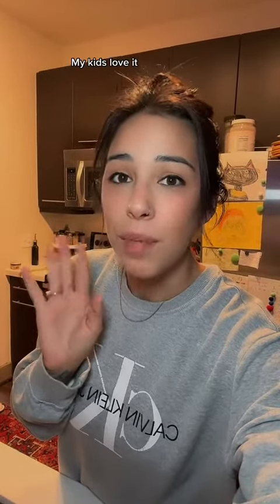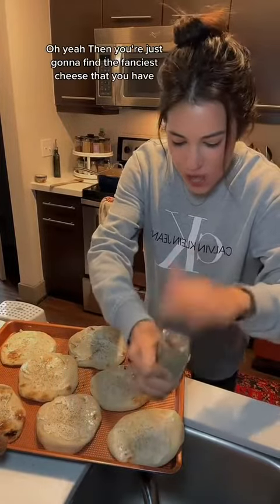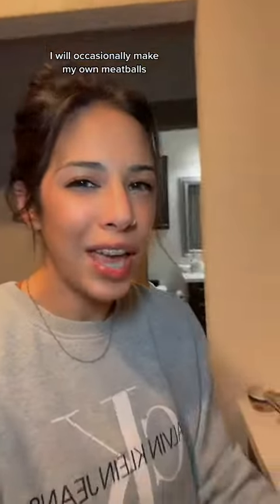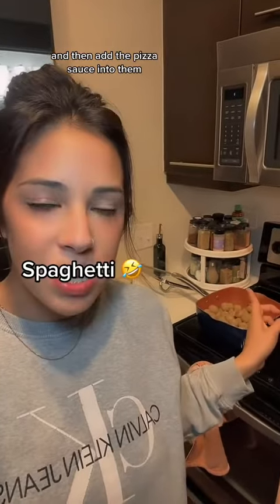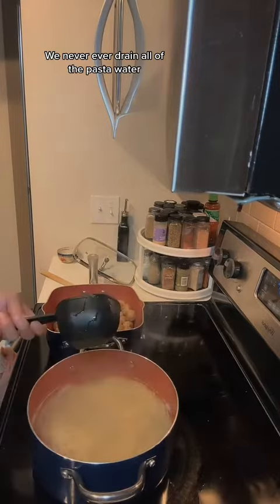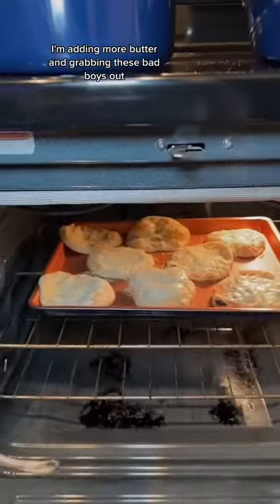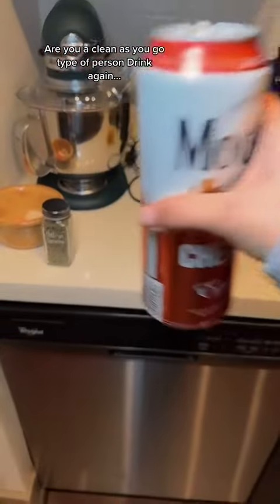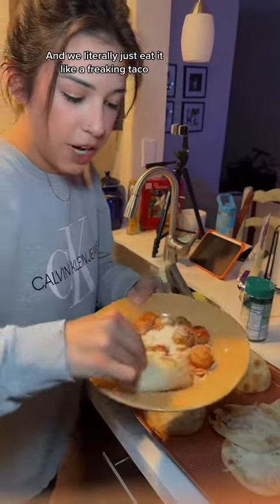SPAGHETTI NIGHT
We give our "Spaghetti & Breadsticks" a little face lift! Try it and you wont be sorry!